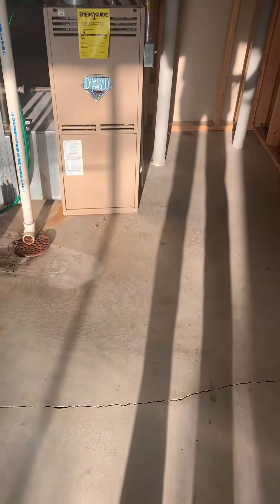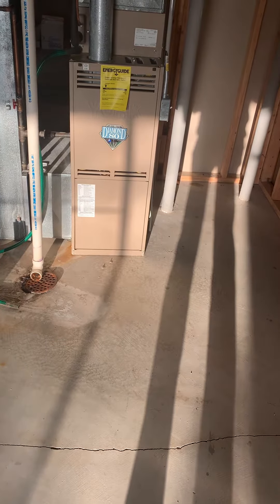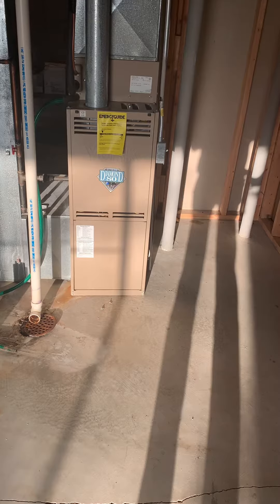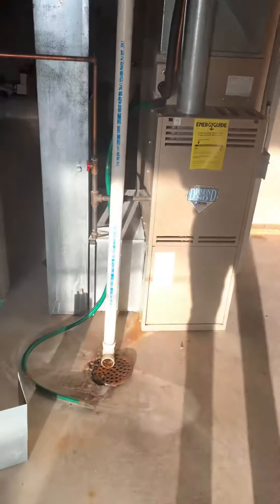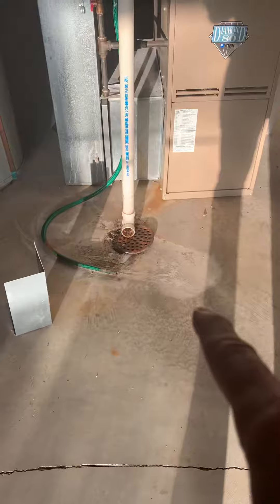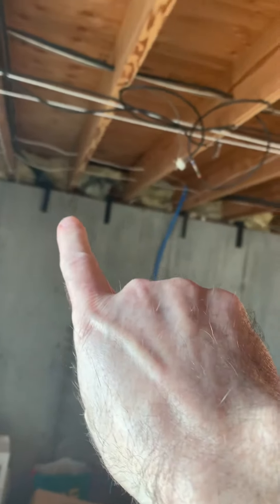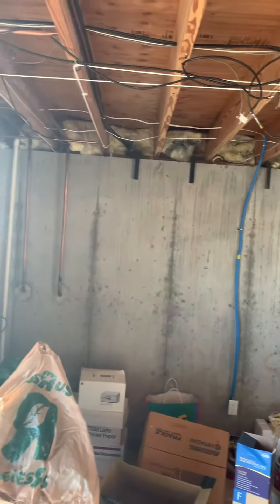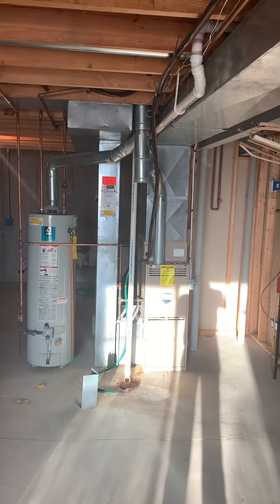Bb Daniels 2.22